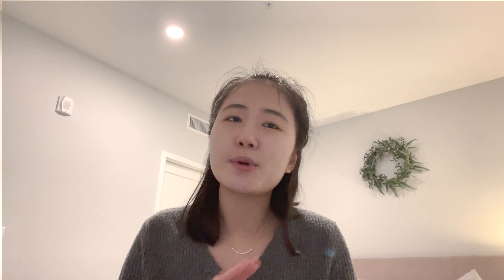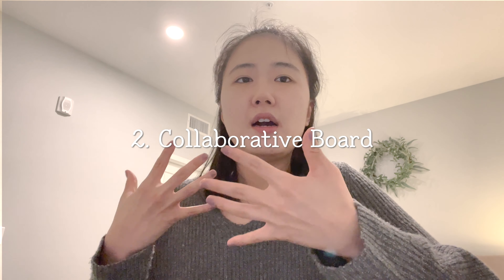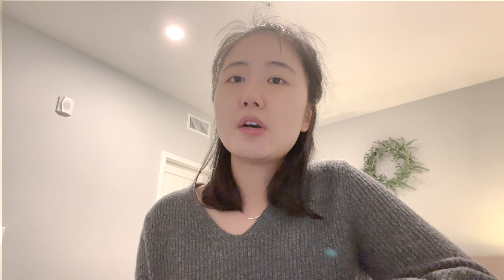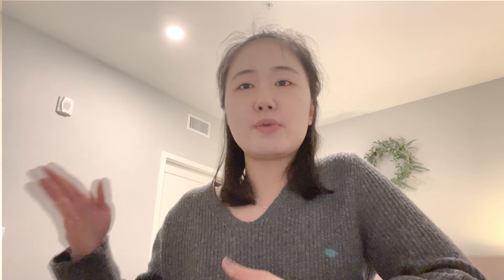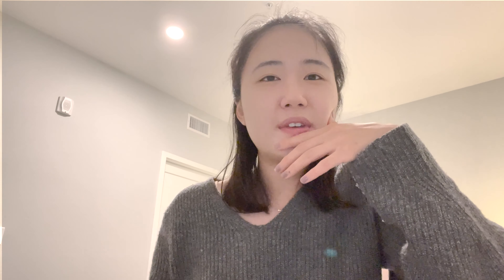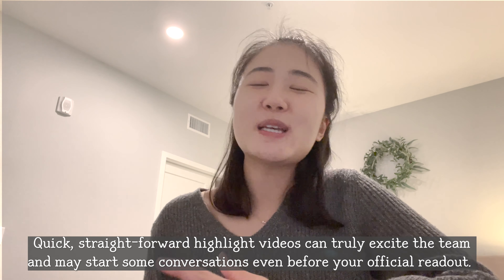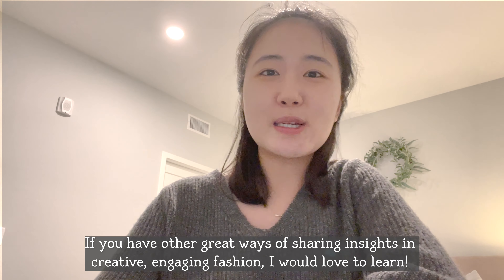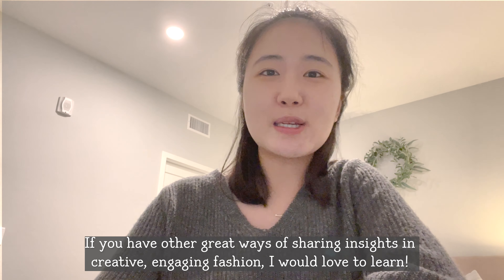How I present UX Research insights - 6 effective/engaging ways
Questions are welcomed, as always. Hope this helps!

Timestamp:
0:00 Intro
1:07 Good old ppt deck
2:20 Collaborative board
3:12 Google doc
4:04 Highlight video
5:00 Infographics
5:22 Informal shareouts on team chats
5:48 Final words